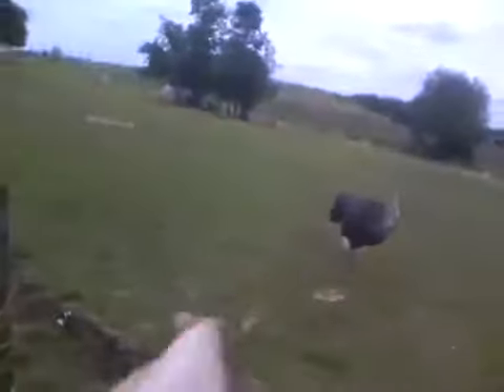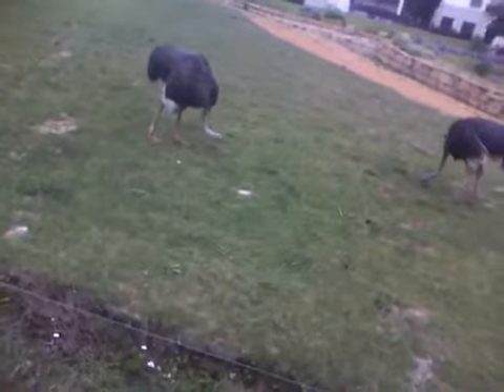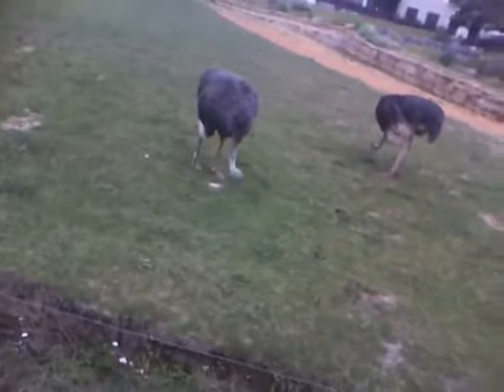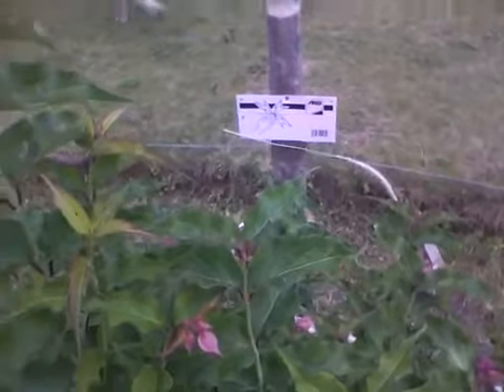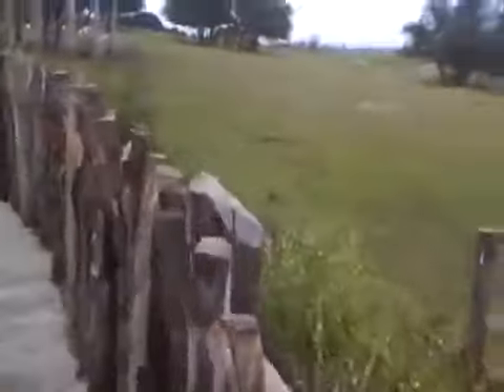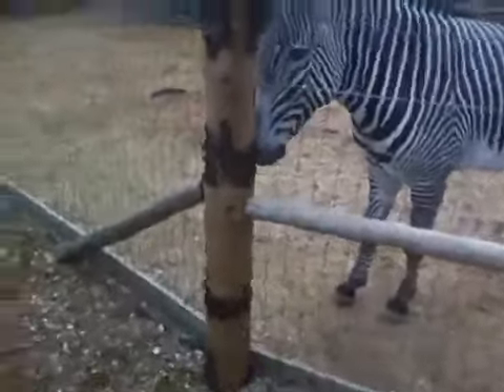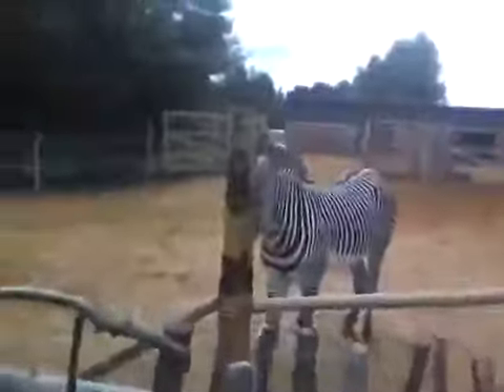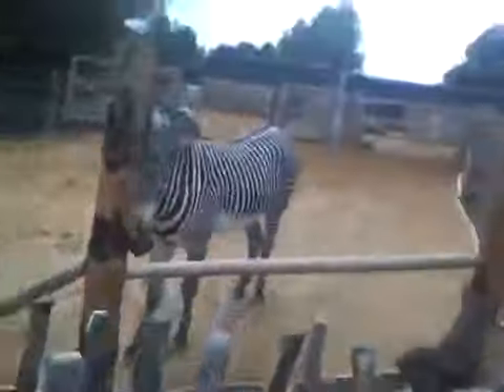Chessington zoo ostriches, zebras, gazelles and antelopes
Four animals in one video :)